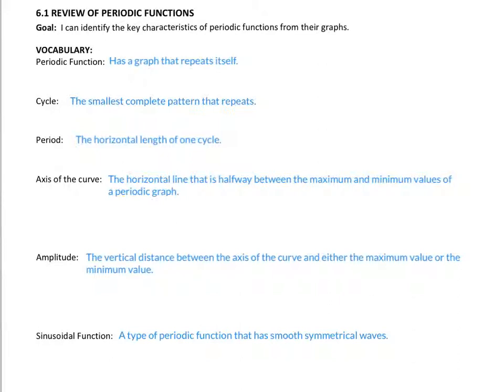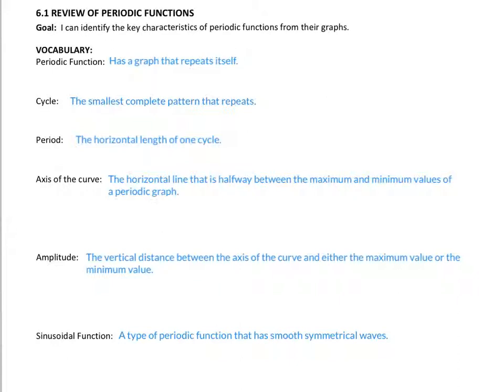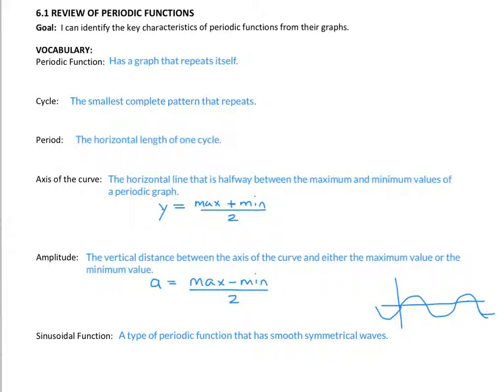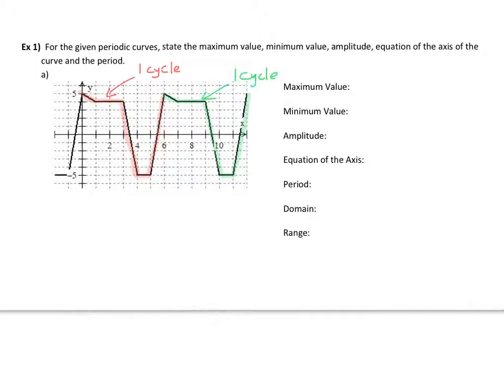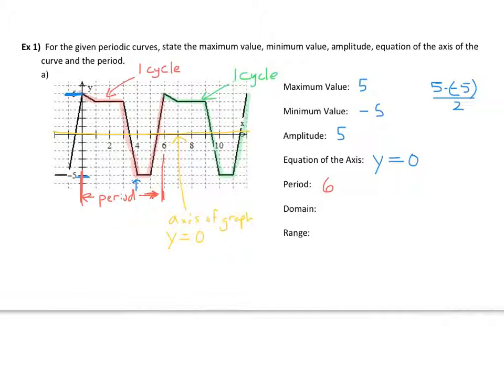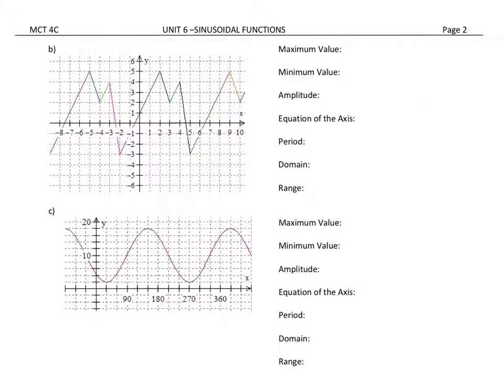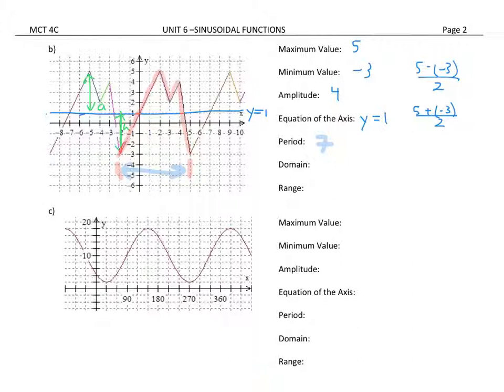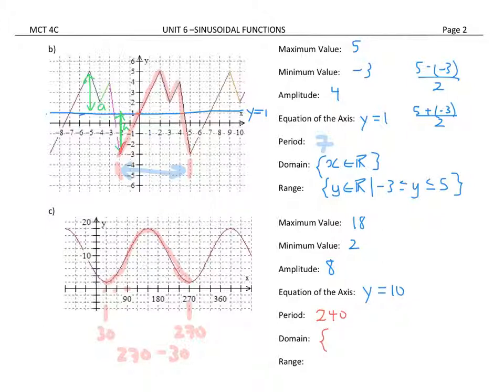6.1 Review of Periodic Functions